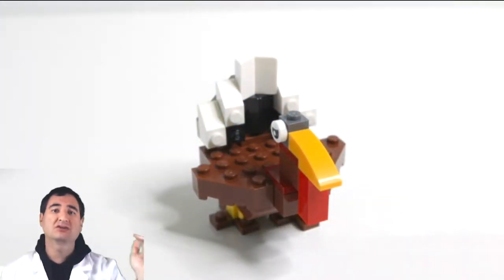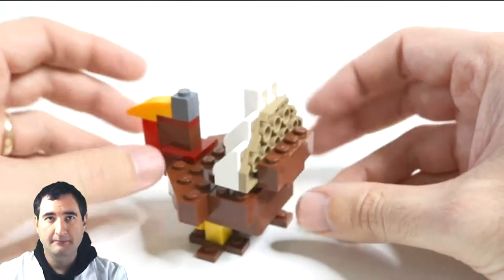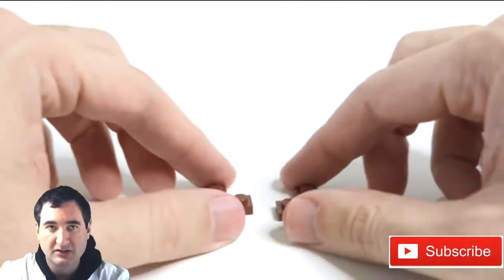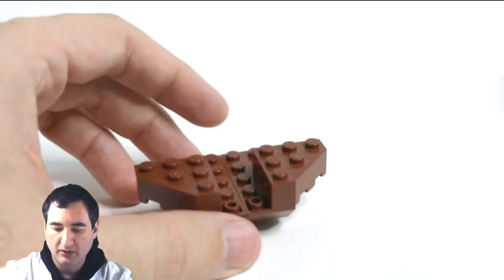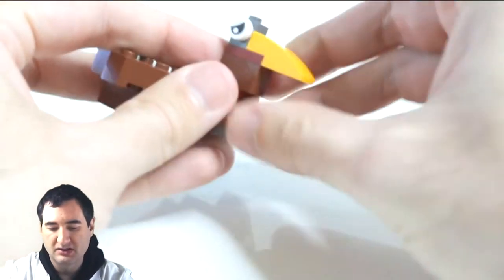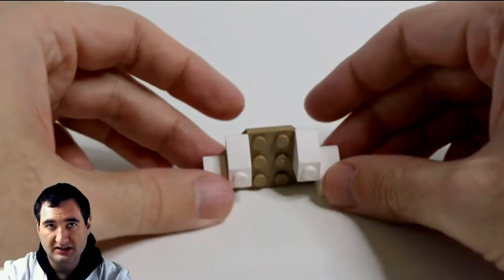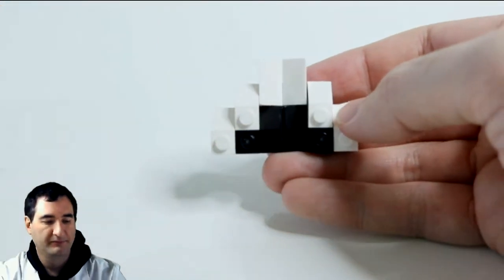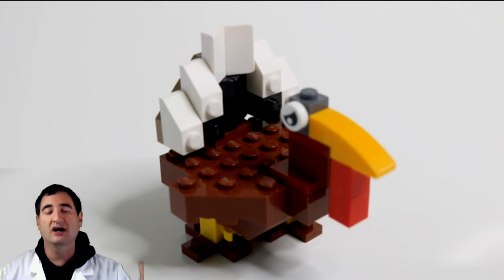Lego Turkey Moc Tutorial